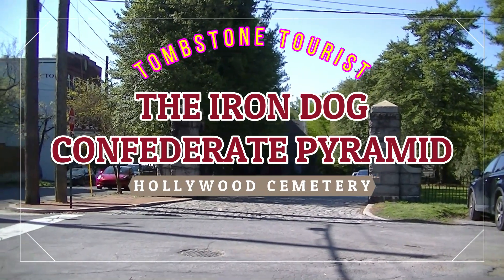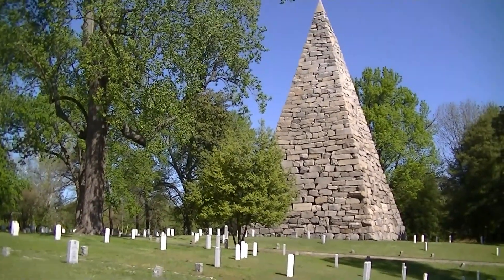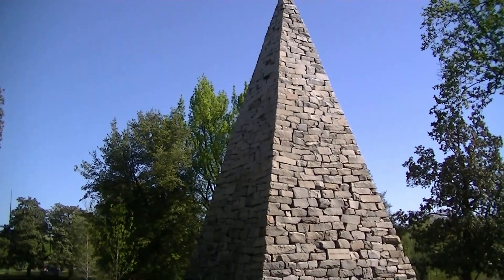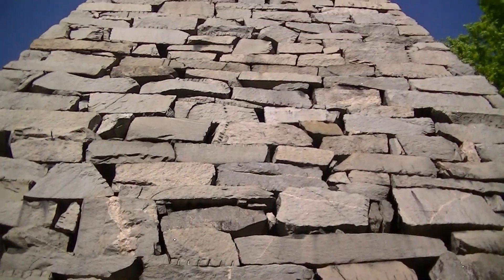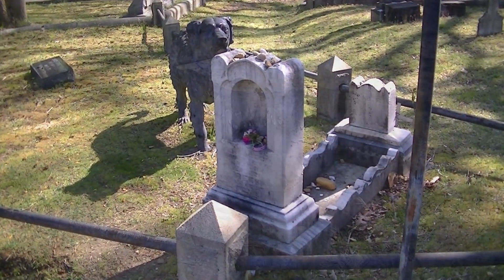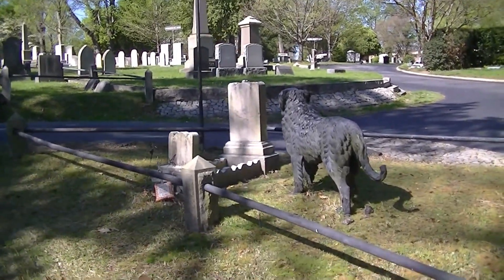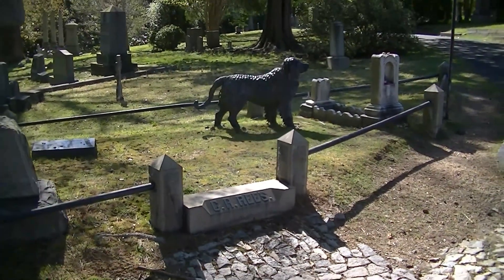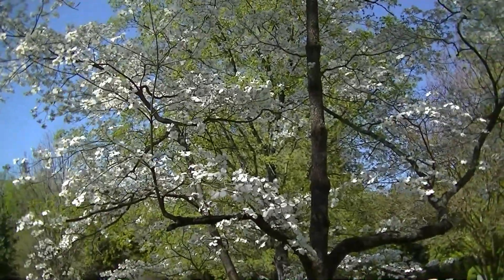RICHMOND'S PYRAMID AND IRON DOG STANDING GUARD OVER THE DEAD IN HOLLYWOOD CEMETERY.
This week I am back in Hollywood Cemetery in Richmond, Virginia.  I am going to begin with a stop in the Confederate Section of the Cemetery where more than 18,000 Confederate Veterans are resting.  At the center of the Confederate Sections stands a 90-foot tall stone Pyramid that was completed in 1869. This pyramid is completely out of stone taken from the nearby James River. It is unique that Each stone was cut and placed by hand without the use of mortar.

From the Confederate Pyramid, It is just a short walk to the Grave of two-year-old Bernadine Rees who died of Scarlet Fever in 1862. Here Grave is unique in that for more than 150-years an Iron Dog has stood guard at her grave.
There are a number of folk stories and legends surrounding how and why the dog was placed here. The most likely story is that the Dog stood in front of a Richmond Store front where Charles Rees who was the little girls Uncle, had a shop. The children of the neighborhood loved the dog including Charles’s Niece Bernadine. The children and Bernadine could often be seen petting and playing around Mr. Rees Iron Dog.

In 1862 the Nation was divided by Civil War and Richmond had recently become the capital of the Confederacy. At this time the Confederate Government was confiscating cast iron and melting it down for ammunition. Even local churches were donating church bells for the Cause.

Now legend has it that  In order to protect the beloved dog Mr. Ree’s moved the it from the store front and placed it at his Nieces Grave since certain cemetery and religious artifacts were exempt for the government order.

The Grave of Bernadine Rees and The Confederate Pyramid are two of the most visited site in Hollywood Cemetery.